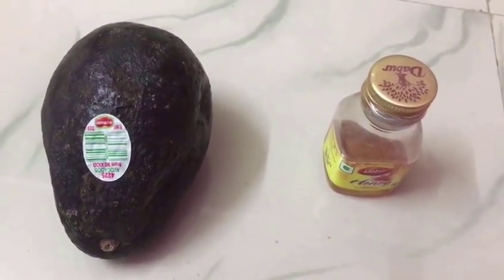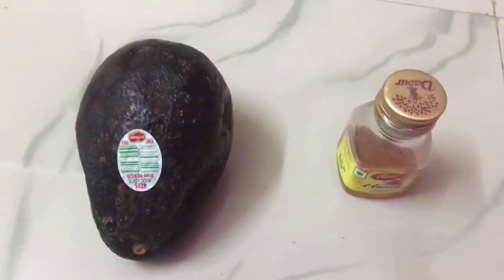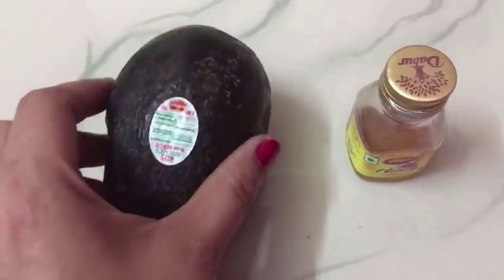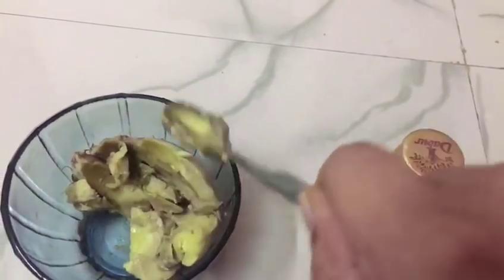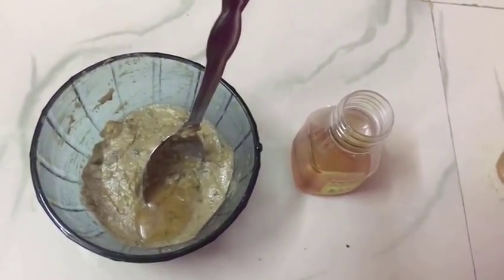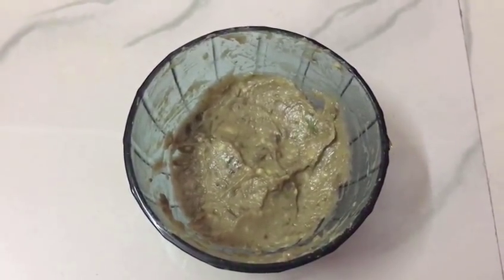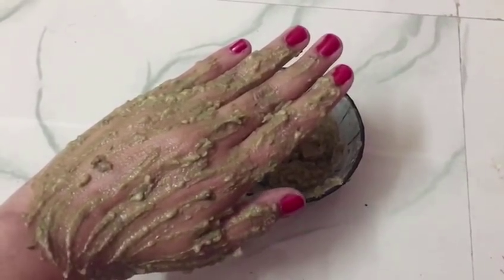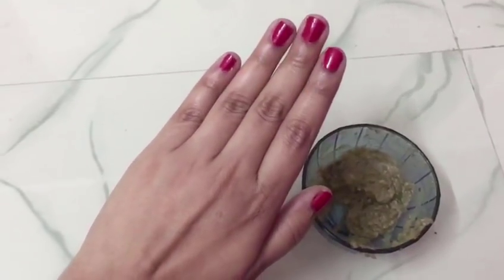5 times softer and fairer skin in witnter || Best face mask for dry skin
The link of video explaining moisturizing mask for dry skin is below

Avocados are a great source of antioxidant carotenoids like alpha-carotene, beta carotene, beta-cryptoxanthin, zeaxanthin and lutein. These free radical quenching compounds provide significant protection for your skin from the environmental damage that leads to fine lines, wrinkles and other visible signs of aging.

Vitamin E is another skin antioxidant, but since it is fat soluble it is used by the body in a different way. Vitamin E assists in preventing free radical damage from oxidizing fats in your skin cells that lead to aging skin.

Research studies have also demonstrated that vitamin E can reduce the effects of UVA and UVB radiation from excessive sun exposure on your skin.

Vitamin E is much better for you and your skin when it’s obtained from natural sources like avocados. Here are 15 other types of foods that are good sources of this important fat-soluble vitamin.
One of the main avocado skin benefits comes from their high oleic acid content. This monounsaturated fatty acid maintains moisture in the epidermal layer of your skin, helping to make it soft and hydrated.
An omega-9 fat, oleic acid is also involved in regenerating damaged skin cells and reducing facial redness and irritation. People who suffer from skin irritation and dryness regularly should try eating more avocado for skin health and moisturization.

Omega-9 fatty acids are one of the building blocks of a healthy complexion and avocados, and even more so avocado oil, are a great source of this skin moisturizing fat.

Honey
Honey is a natural humectant, meaning it draws moisture from the air into the skin and ensures it's retained it in the layers where it’s needed most for penetrating, long-lasting hydration.
Honey contains antibacterial and antifungal properties that thwart bacteria that can lead to breakouts. Its anti-inflammatory properties will calm redness and irritation.

Mix them  in equal quantities and apply on skin

Keep for half hour and wash with cold water

Get soft skin 🙂

Take care 🙂